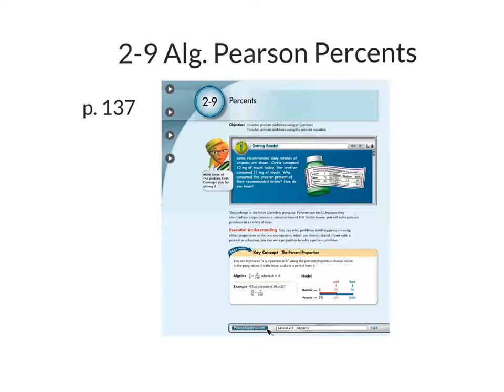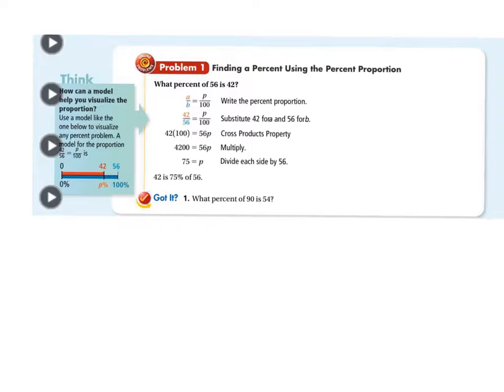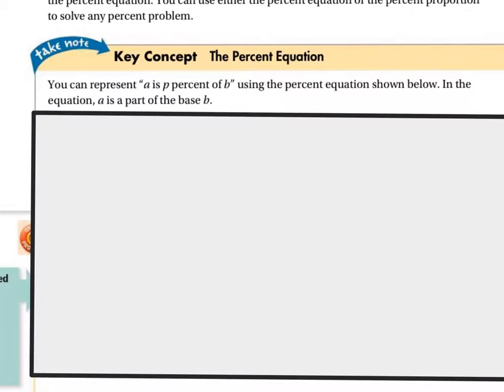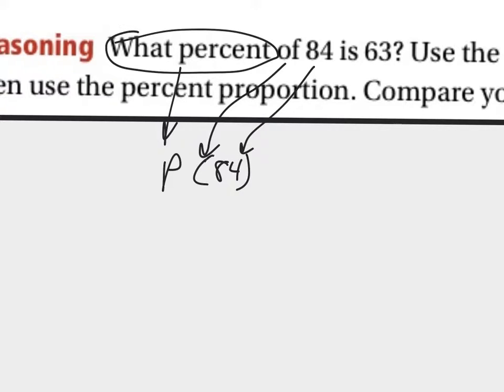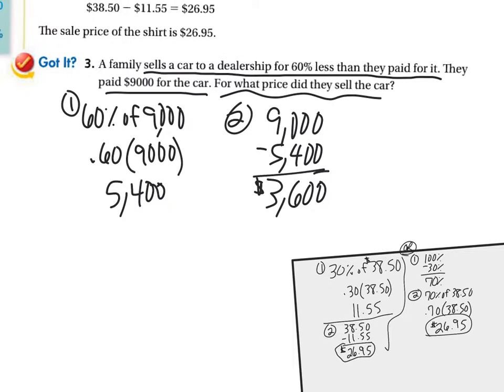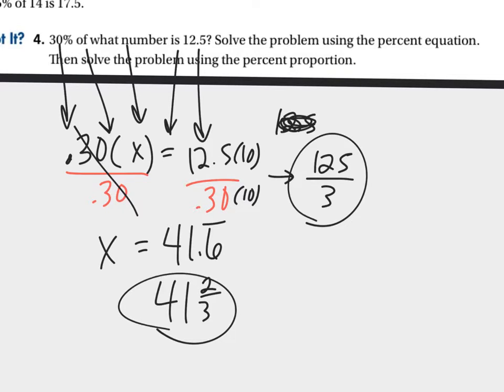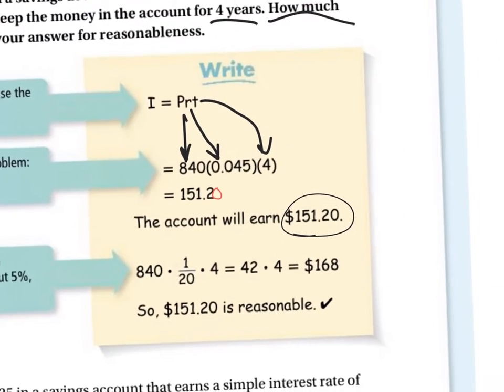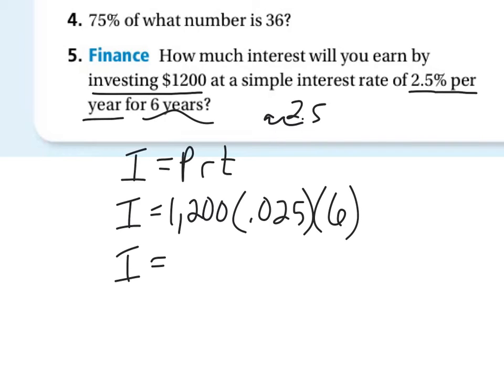2-9 Alg. Pearson Percents (percent proportion, percent equation, simple interest)